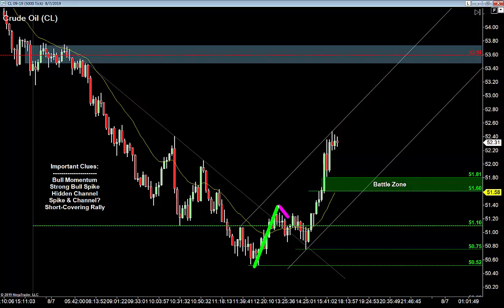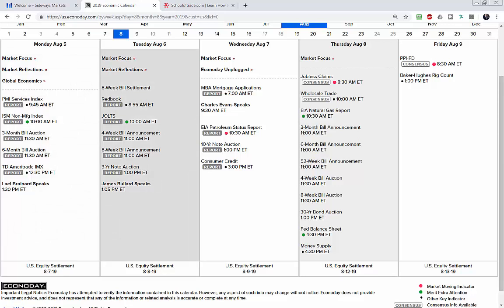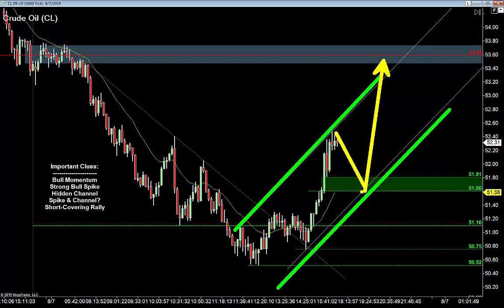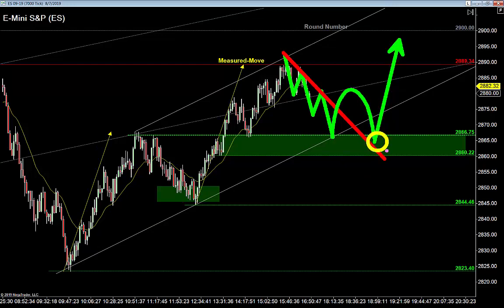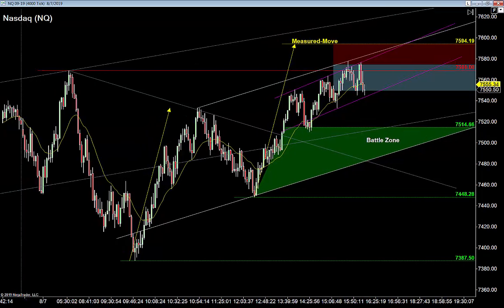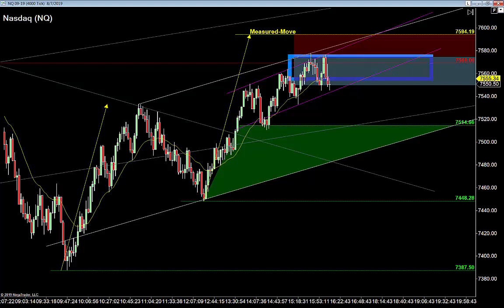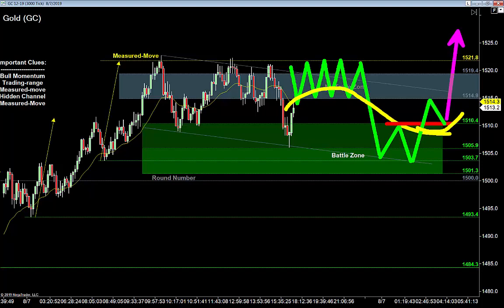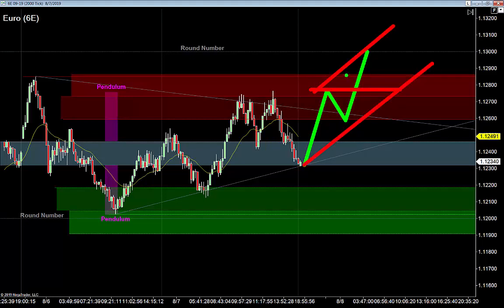Capitalize on Failed Reversals | Crude Oil, Emini, Nasdaq, Gold, Euro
Markets continue to trade on increased volatility this week, and with sharp moves back and forth on the screen, it’s easy to get suckered into trading reversals…

But wise traders know better than that – they look for situations where a reversal is possible, they wait for the rookies to take the bait, and they capitalize on those failed reversals as they “snap back” to their pre-dominant trend…

And we’re likely going to see a handful of those failed reversals tomorrow morning – are you ready for them?
Learn the Patterns with My Free Trading Course:
Crude Oil is bullish with (what appears to be) the start of a short-covering rally off today’s lows, which tells me I need to act quickly if I want to get into a winning position before we re-test today’s high.

Knowing this, I'm looking for a pullback to the low of a new Hidden Channel, but if the market keeps pushing higher, I'm going to get more aggressive and look for a 2-Try Breakout Pattern instead.

E-Mini S&P is bullish and re-testing today’s high, which is major resistance, telling us to sit-on-hands and wait for a better place to buy more on Thursday…

Knowing that, I'm either waiting for a deep pullback to buy into the seller-failure, or I'm waiting for another leg higher to give me confirmation of the next leg for the bulls.

Nasdaq is bullish with a strong run back to re-test the high of day, which tells me I should avoid “chasing” this market at these highs, and wait patiently for a pullback…

And as for the pullback, I have my eyes on the combination of the Spike & Channel and Hidden Channel lows for a highly-reliable level of support.

Gold is bullish into a sideways trading-range, which tells me the market is “balanced” going into Thursday morning…

Knowing this, the best plan will be to wait for the bears to try taking it lower, and buy into their stops using the 2-Try Failure pattern.

And if price keeps pushing higher tomorrow morning, I'll be looking for that 123-Breakout into a Hidden Channel pullback.

Euro is bullish into a triangle/range, which tells me the bulls have control, but we’re “balanced” at these highs…

And the plan is quite simple, buy underneath the range using a failed bearish reversal – the hardest part will be avoiding the temptation to chase it lower!